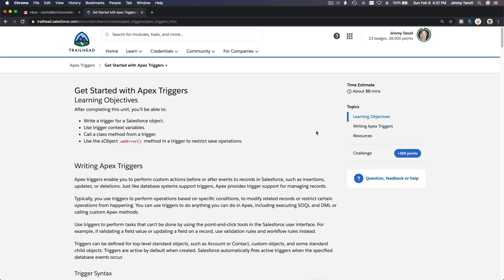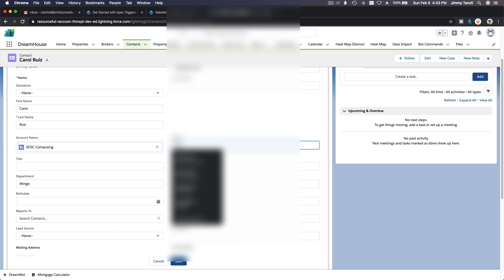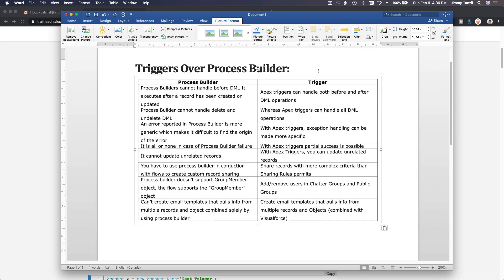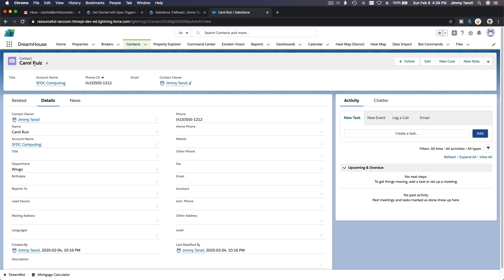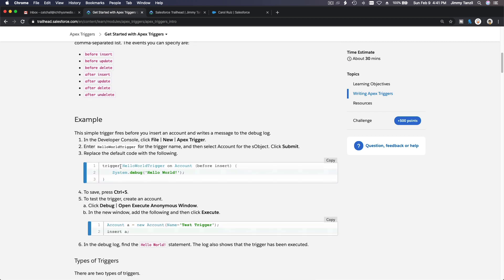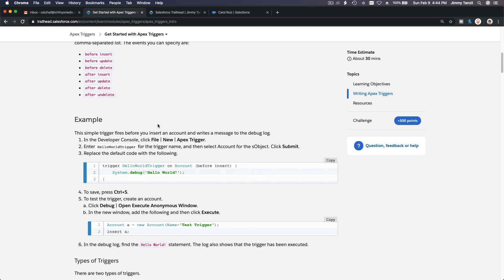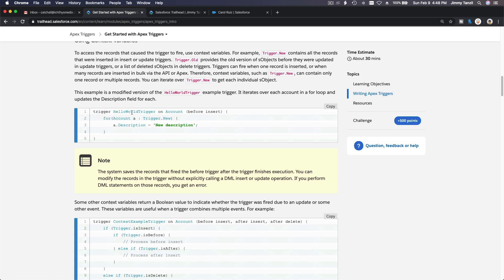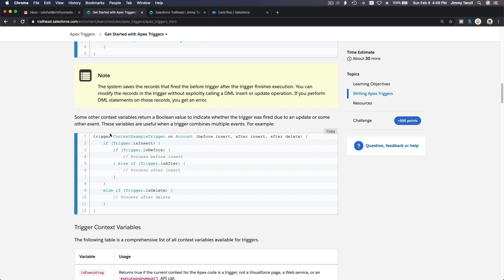Salesforce Trailhead - Get Started with Apex Triggers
Learning Objectives
After completing this unit, you'll be able to:
Write a trigger for a Salesforce object.
Use trigger context variables.
Call a class method from a trigger.
Use the sObject addError() method in a trigger to restrict save operations.